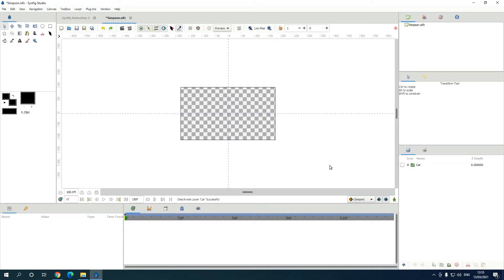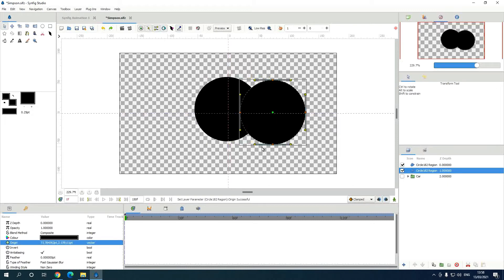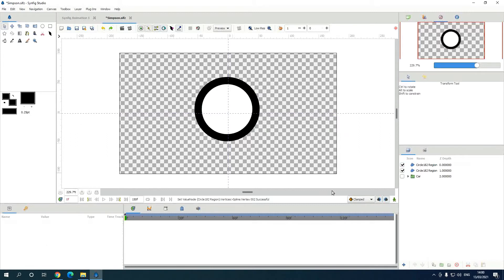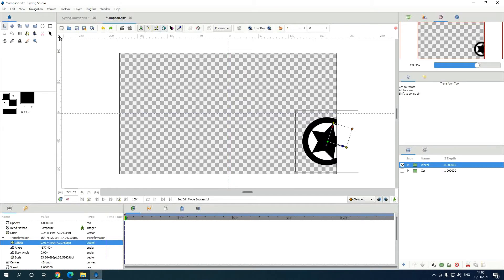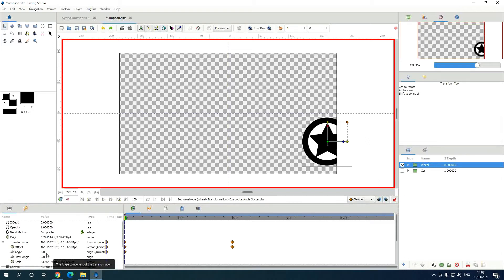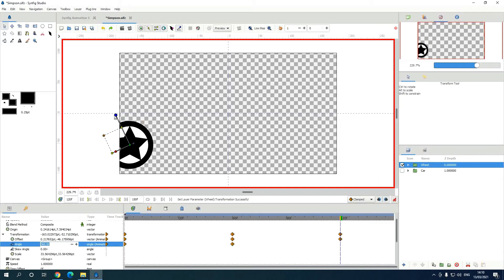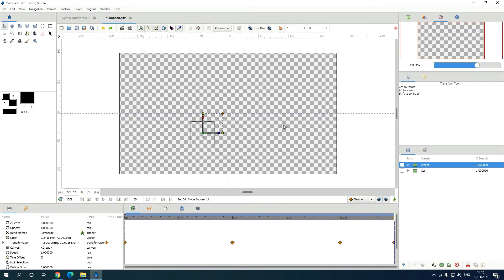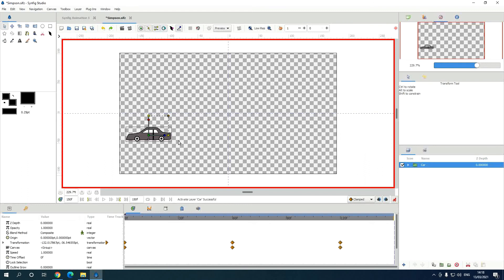Synfig tutorial; Car Animation for beginners.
The main animation part of a moving car is the wheels. This video shows how easily wheels of a car can be made to rotate and move forward at the same time by using Synfig Studio.